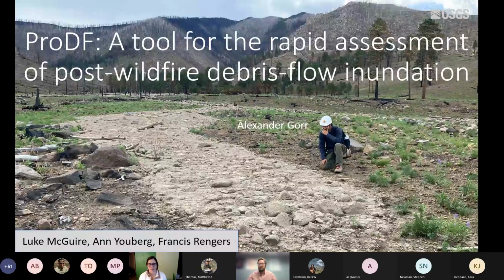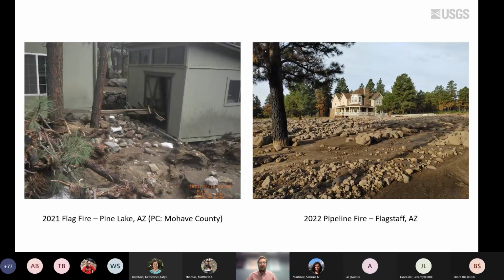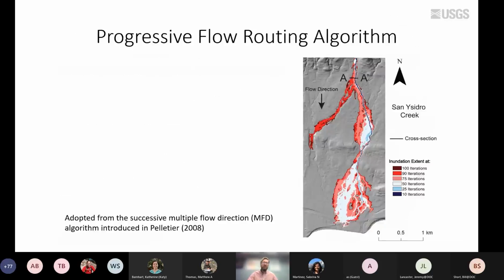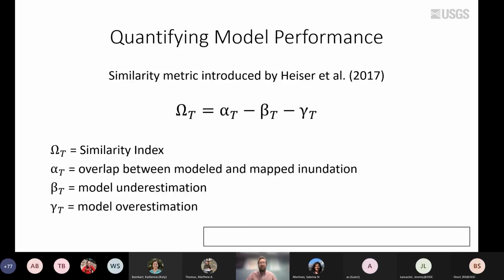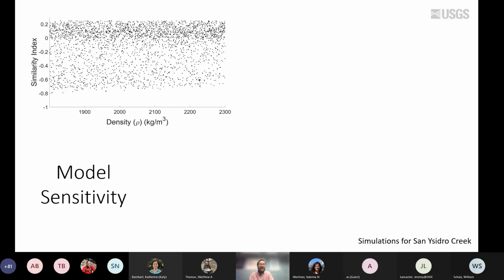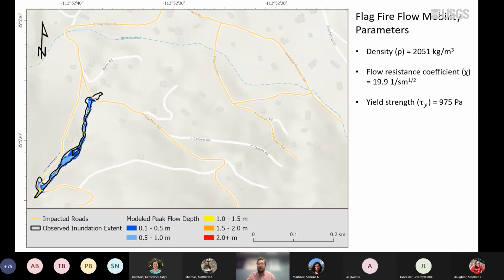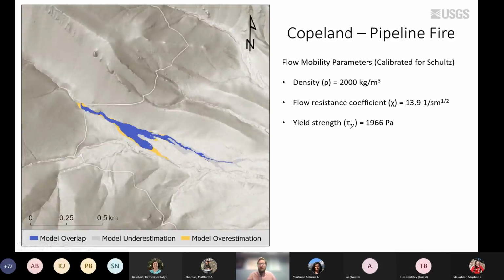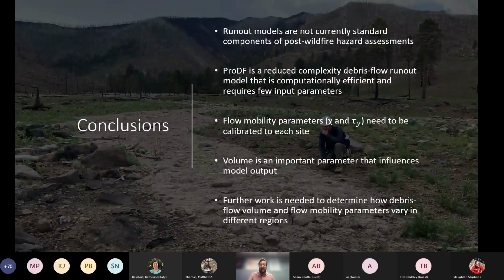ProDF: A tool for the rapid assessment of post-wildfire debris-flow inundation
Debris-flow runout modeling is not currently a standard component of post-wildfire debris-flow hazard assessments. The rapid nature of these assessments precludes the use of many established debris-flow runout models that are computationally expensive or require a number of parameters that may be difficult to constrain. As a result, our ability to predict and mitigate the downstream impacts of potential post-wildfire debris flows remains limited. In this talk, I will introduce the reduced-complexity Progressive Debris-Flow routing and inundation model (ProDF) as a potential tool for the rapid assessment of post-wildfire debris-flow inundation. I will discuss how ProDF performed against the observed inundation extent of the January 2018 post-wildfire debris flows in Montecito, California. I will also exhibit how ProDF performed when compared to observations of peak flow depth from the Montecito debris flows. Finally, I will present additional inundation scenarios from California and Arizona, and discuss how differences in geography and climate may affect model performance.

Gorr (2022) ProDF: A tool for the rapid assessment of post-wildfire debris-flow inundation. USGS Landslide Hazards Seminar, 28 September 2022.